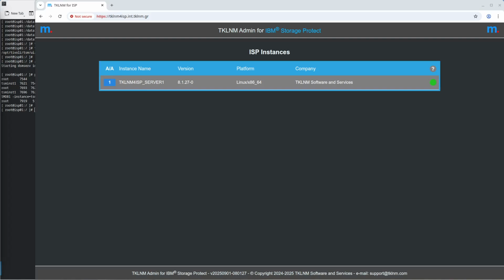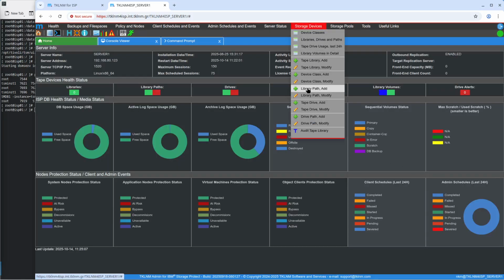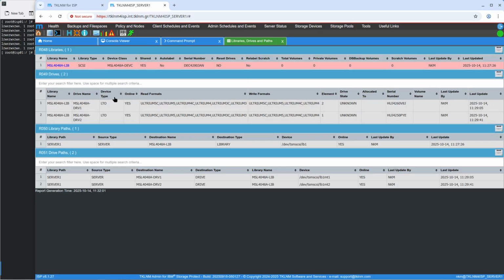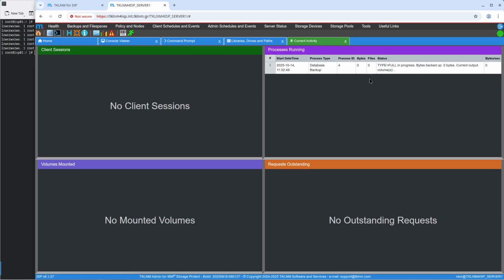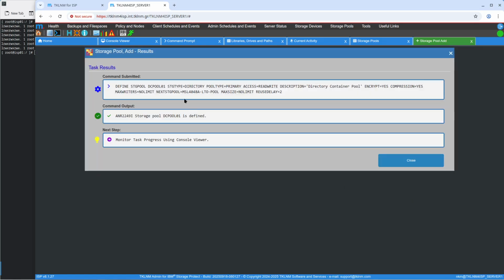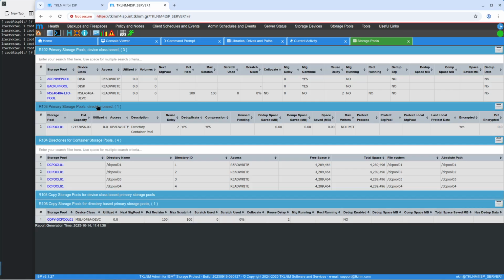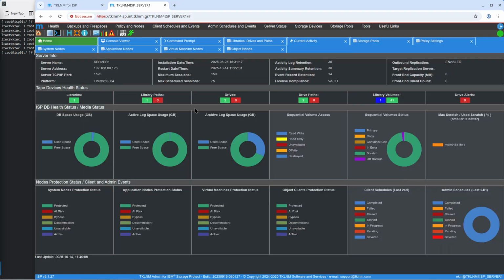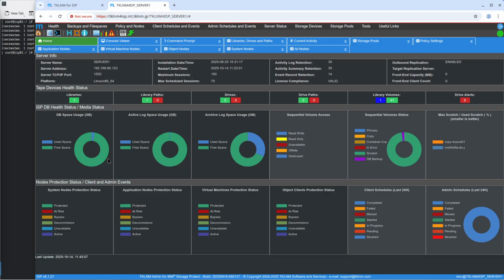04. Configure a new IBM Storage Protect Instance Using TKLNM4ISP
Using TKLNM for ISP, we configure a newly installed IBM Storage Protect instance in less than 20 minutes, including Library, Device Class, Storage Pools, Policy Domains, Client Schedules)